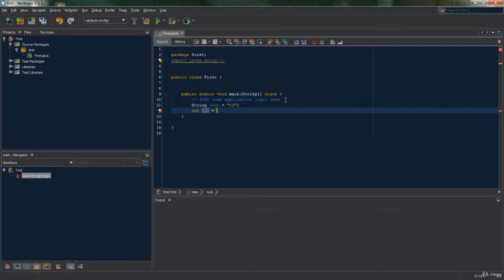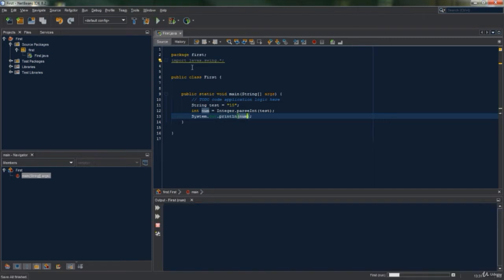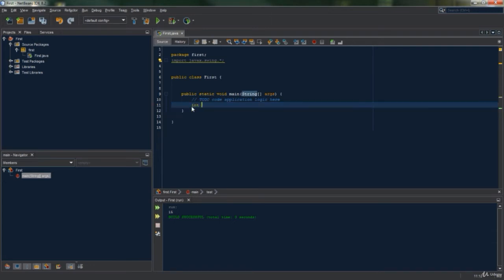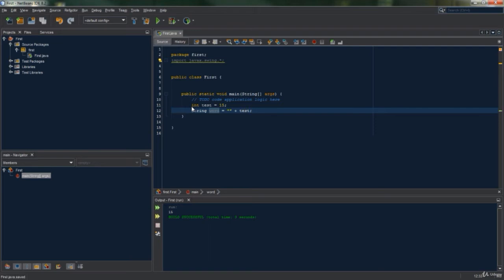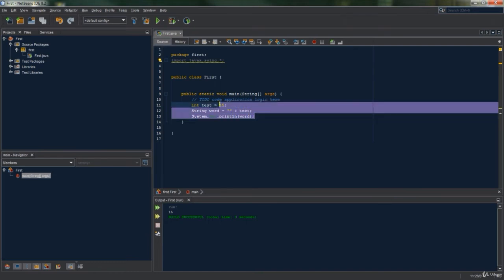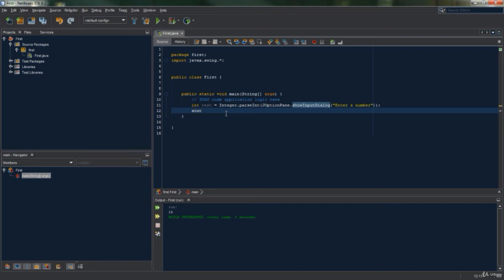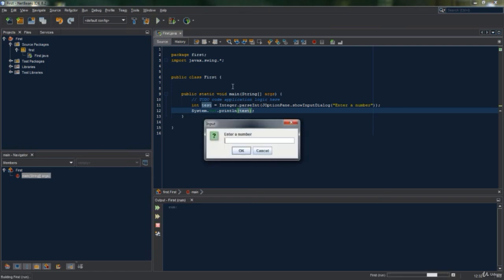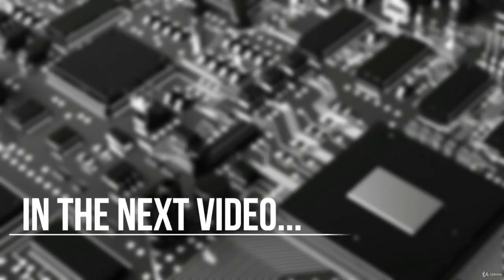Java Masterclass Beginner to OOP Programming with NetBeans - Parsing String and Integer Variables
Parsing String and Integer Variables